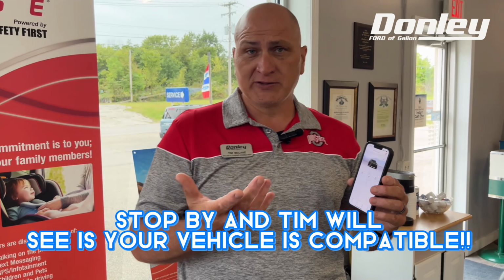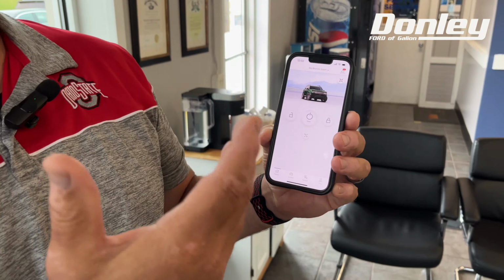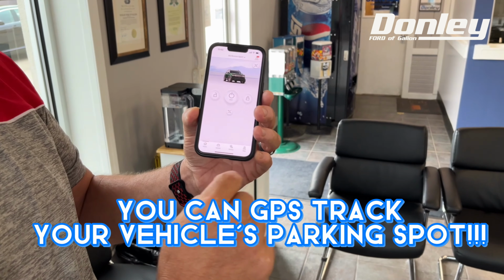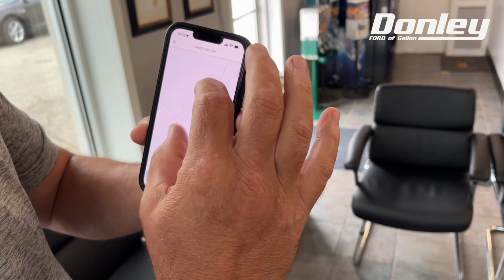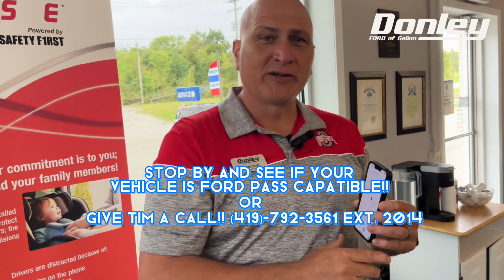Tim is here to explain to us what FORD PASS CONNECT is!!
Tim is here to explain to us what FORD PASS CONNECT is!! With Ford Pass, you will be able to start your vehicle remotely right from your phone! On select models, you even be able to track your parking spot via GPS on your phone as well!

Stop by and chat with Tim and see if your vehicle is Ford Pass compatible!!!